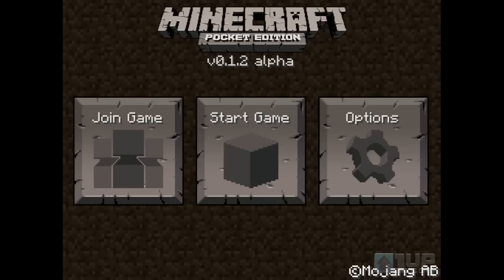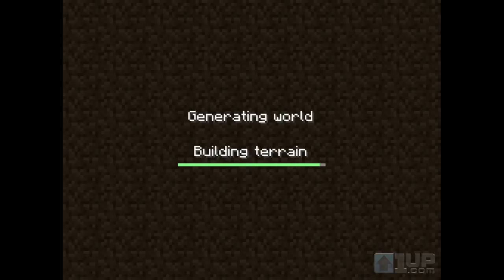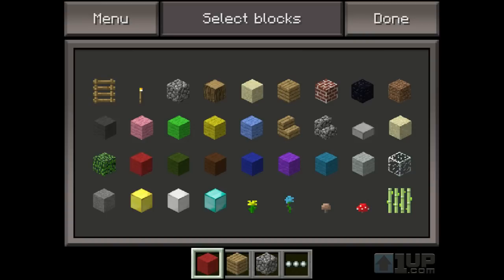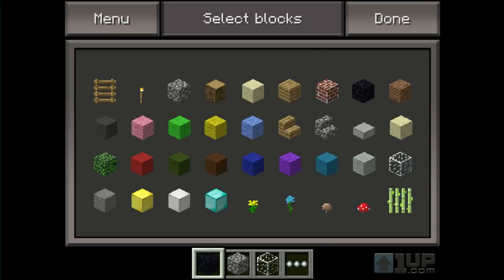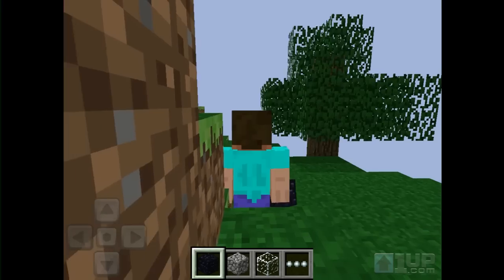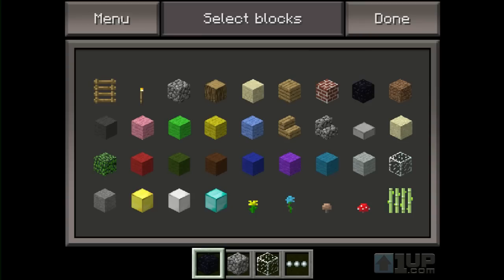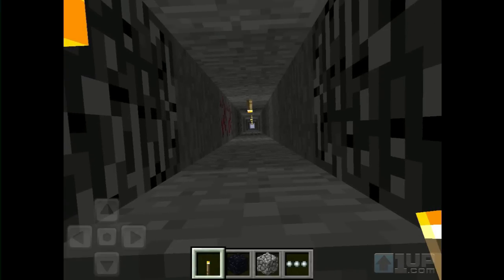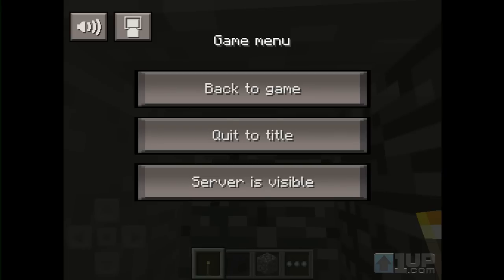Minecraft: Pocket Edition - 1UP Plays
1UP checks out the Minecraft: Pocket Edition debut on the iPad.